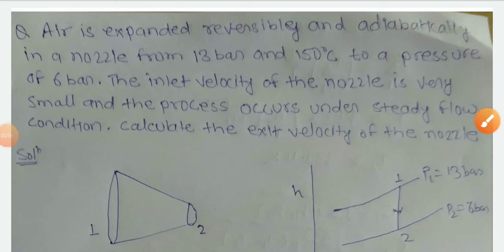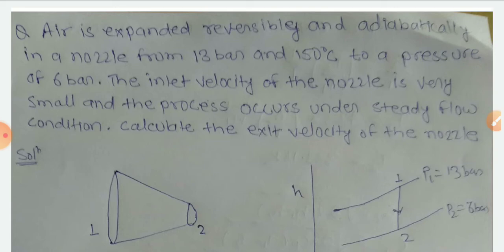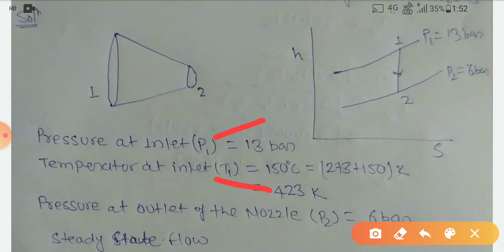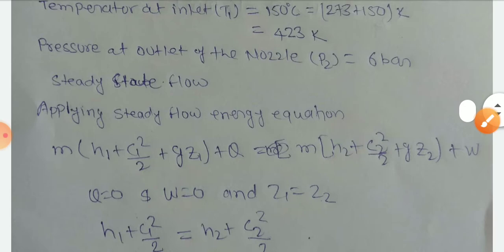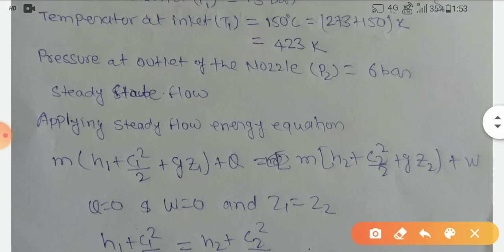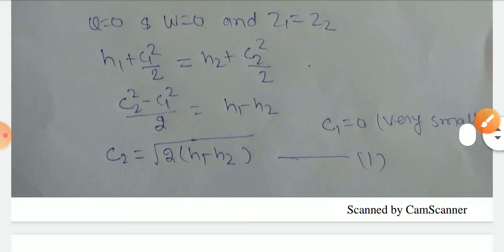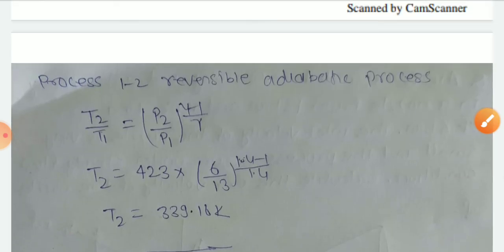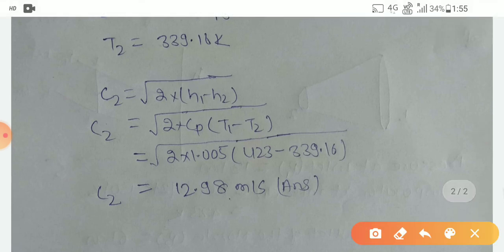Problem on compressible flow through a nozzle